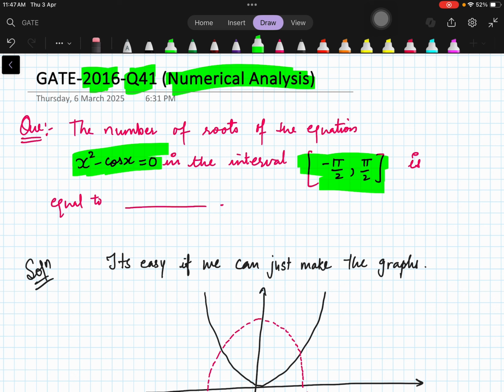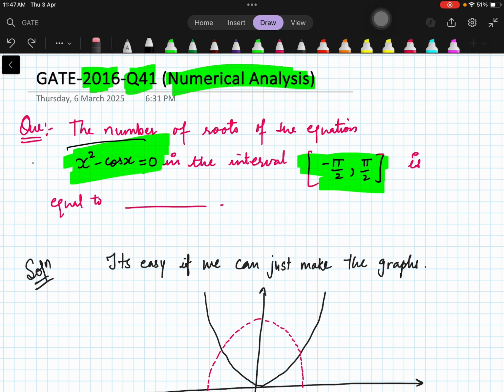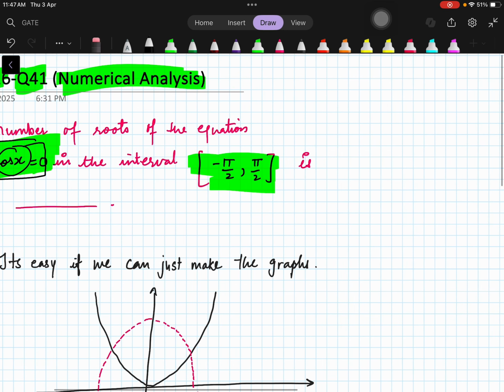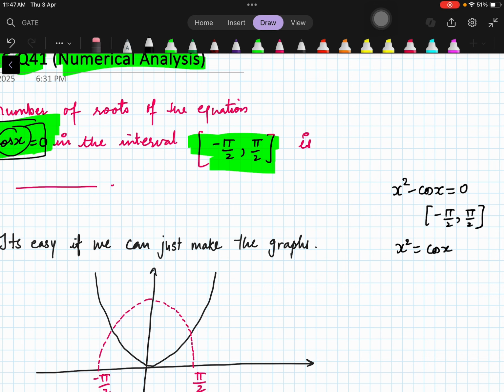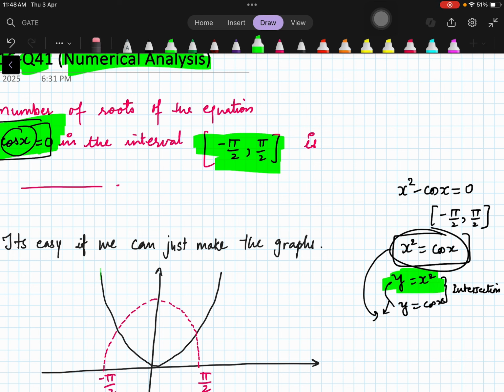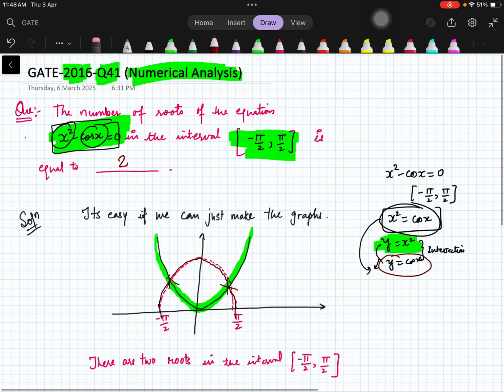GATE-2016-Q41 (Numerical Analysis)